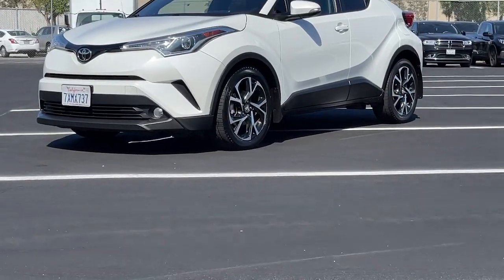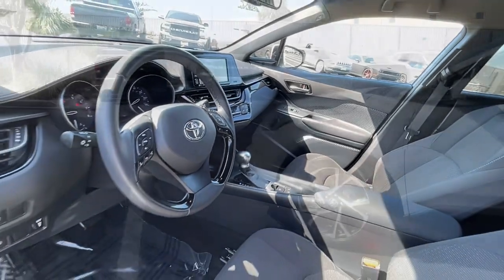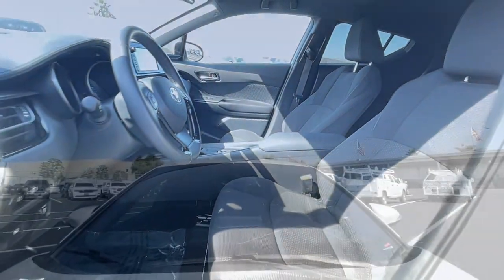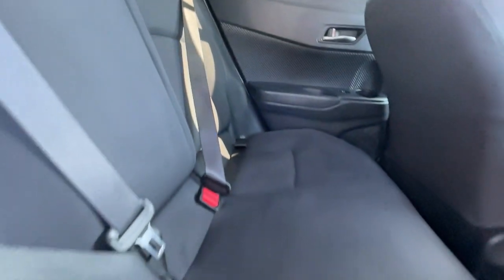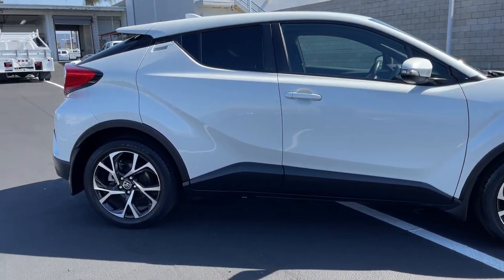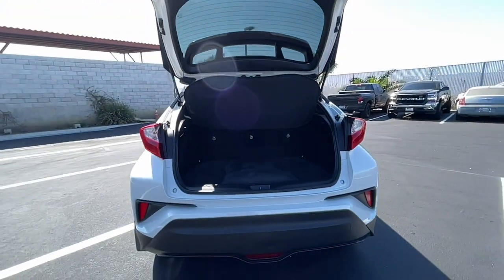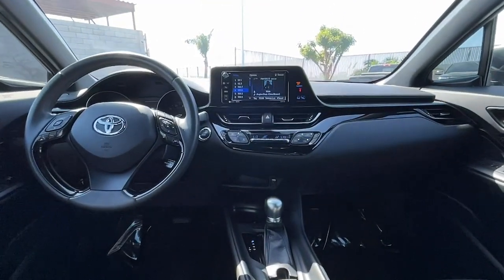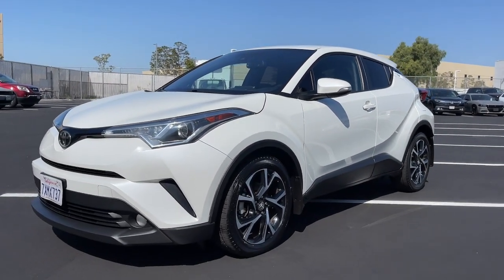2018 Toyota C-HR Ventura, Oxnard, San Fernando Valley, Santa Barbara, Simi Valley, CA 66849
Blizzard Pearl Used 2018 Toyota C-HR available in Ventura, California at

Crown Dodge
6300 King Drive

Blizzard Pearl 2018 Toyota C-HR XLE Premium FWD CVT 2.0L I4 DOHC 16V ** 1 Owner Clean CarFax **, Crown Warranty Included, ABS brakes, Active Cruise Control, Alloy wheels, Automatic temperature control, Electronic Stability Control, Exterior Parking Camera Rear, Front dual zone A/C, Front fog lights, Fully automatic headlights, Heated door mirrors, Heated Front Bucket Seats, Heated front seats, Illuminated entry, Lane Change Assist, Low tire pressure warning, Radio: AM/FM Stereo w/7 Touch-Screen Display, Remote keyless entry, Split folding rear seat, Spoiler, Steering wheel mounted audio controls, Traction control.Crown Dodge Warranty included at no cost! Recent Arrival!Awards:* 2018 KBB.com Best Resale Value Awards * 2018 KBB.com 10 Most Awarded BrandsHere at Crown Dodge Chrysler Jeep RAM, we believe that great service means more than just offering our new 2021 Dodge, Chrysler, Jeep, and RAM lineup. We believe that great service also includes helpful advice, friendly car financing, and the highest quality parts and repairs for your car. Our staff works hard to make your full automotive experience at our car dealership in Ventura, CA enjoyable, and we look forward to helping you today! All vehicles at Crown Dodge have our SWAT security system $995, Wheel Locks $395, and Clear Shield $395 pre-installed. Prices on the website do not include dealer added equipment.